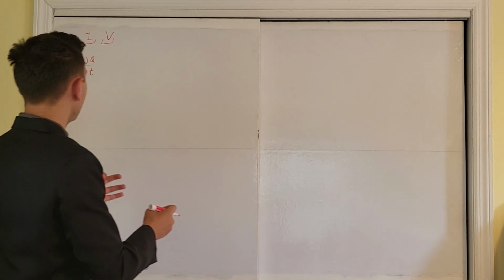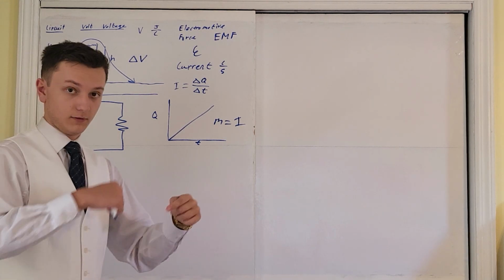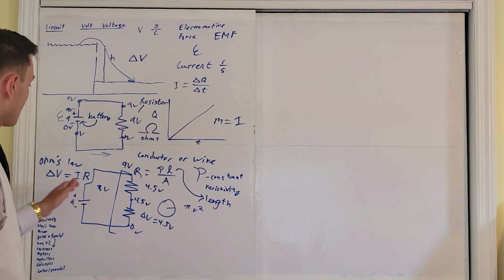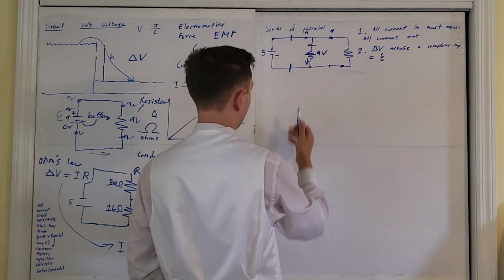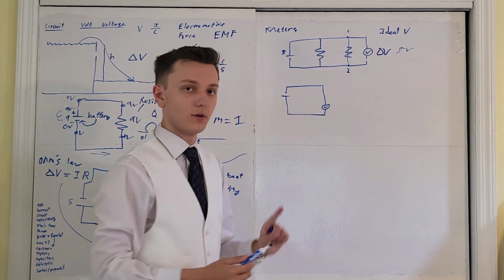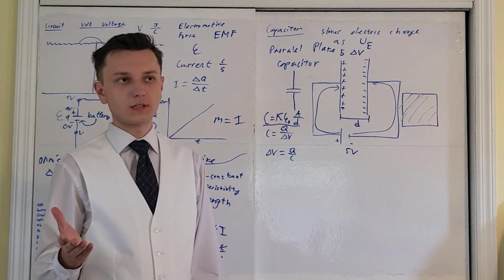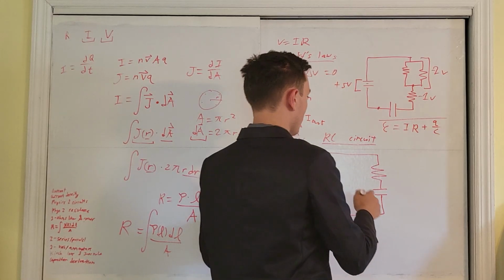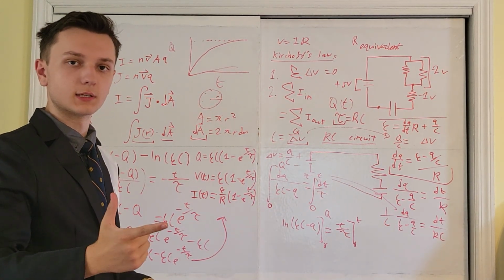AP Physics C Electricity and Magnetism Unit 4 Review - Circuits - Capacitor - Kirchoff Law - E and M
Before you watch this video all about AP Physics C Electricity and Magnetism, make sure you actually pass a calculus class. I will be available in my discord server whenever you guys need extra help with AP Physics C or any other AP exam for that matter. I took them all. If you need AP practice questions, study guides, private tutoring, or anything else, we can work something out. Never be afraid to message me or reach out to my fantastic community on Discord.

We are going to master things like electricity, electric charge, electric potential, current, current density, capacitors, voltage, circuits, resistance and resistivity, ohm's laws, Kirchhoff's rules, series and parallel, Voltage and Amp meters, and a whole bunch of other calculus and physics topics. There is a very good reason that they make you take calculus before physics.